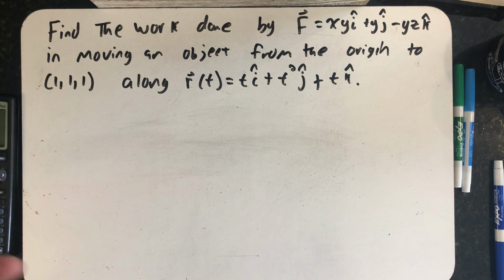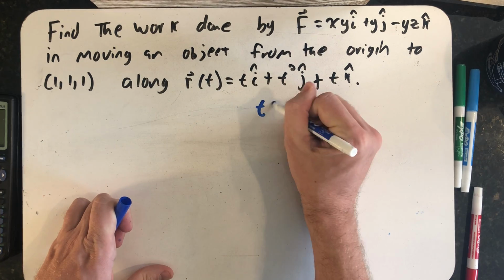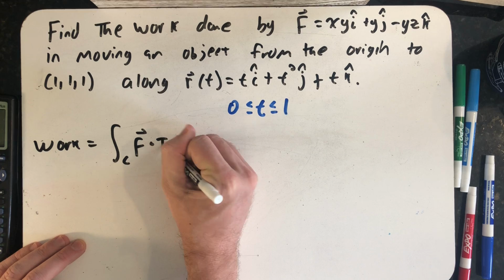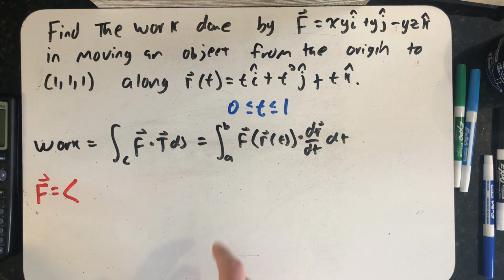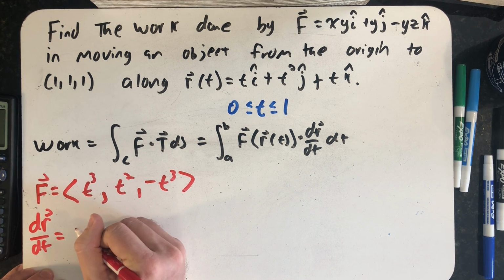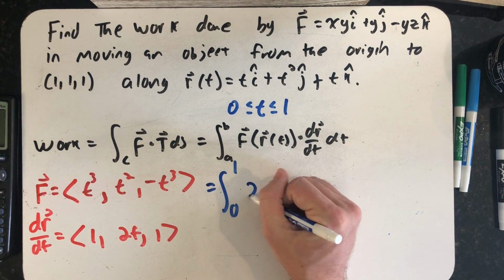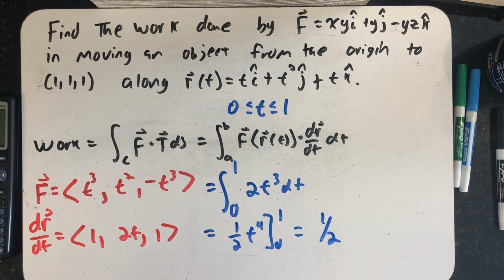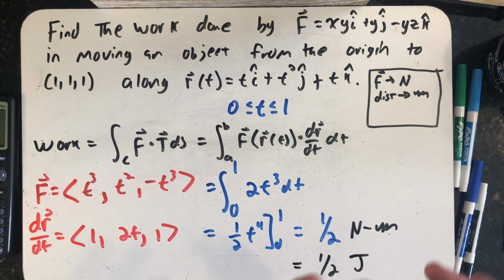Calculating work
Calculating the work done by a force field in moving along a curve C from point A to point B.